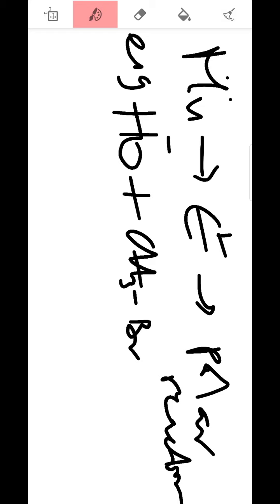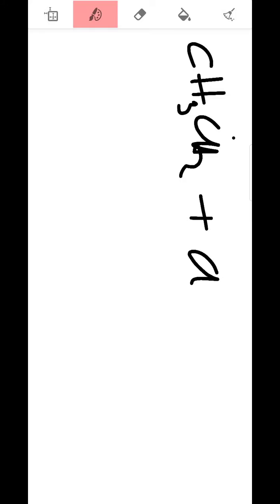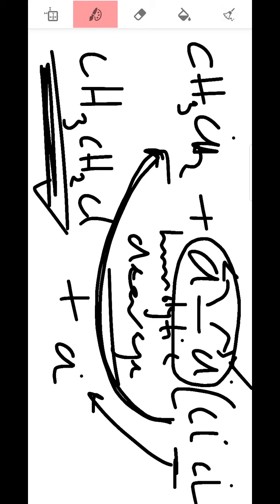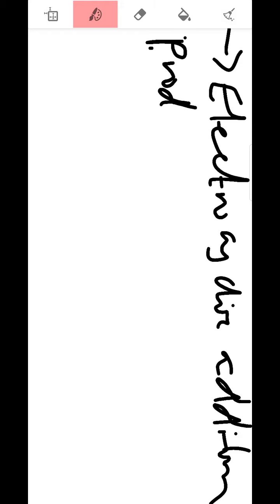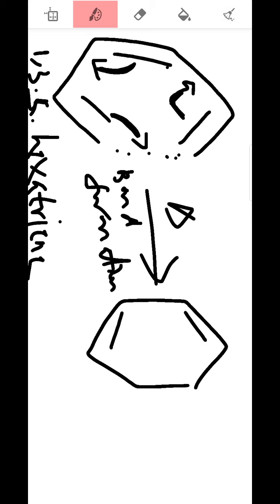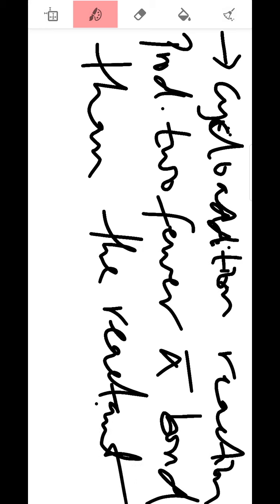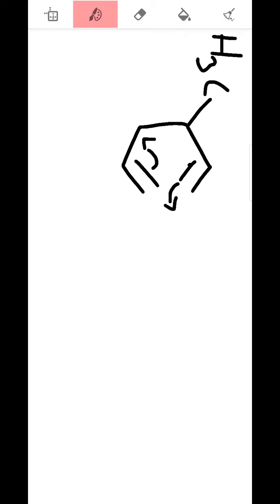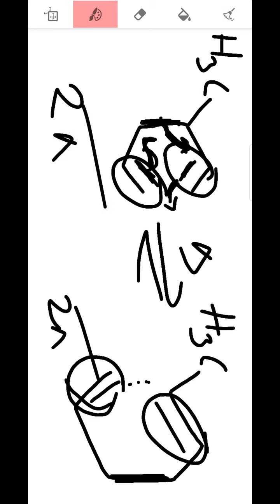Introduction to PERICYCLIC CHEMISTRY.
Radical reaction,polar reaction and pericyclic reactions